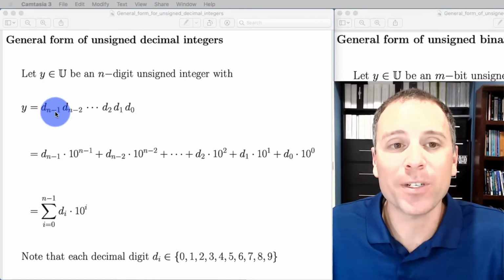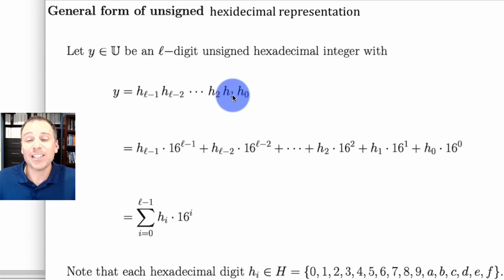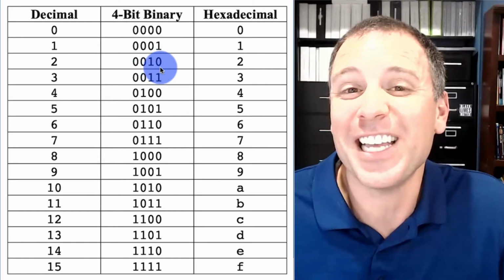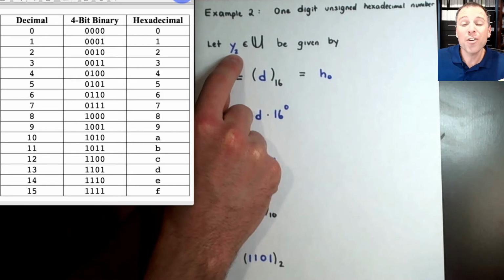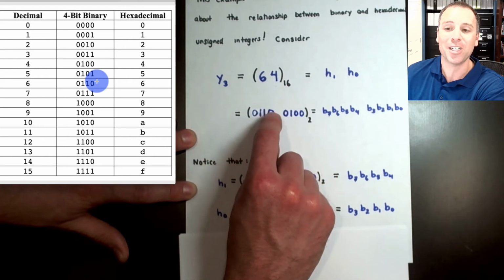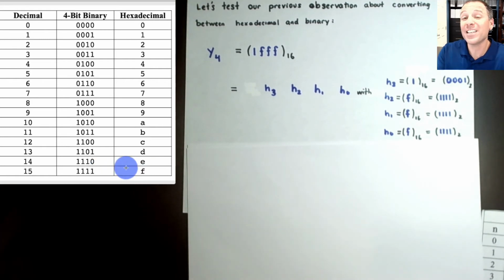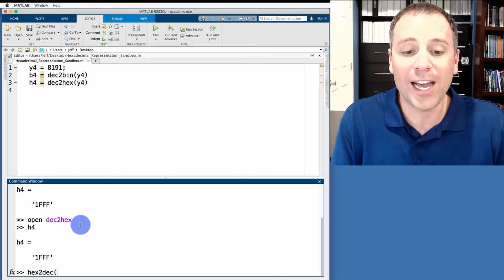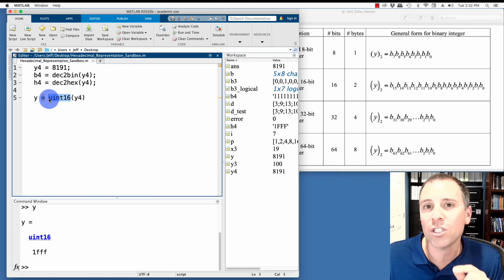What are unsigned hexadecimal numbers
We explore the hexadecimal representation of unsigned integers:

00:00 -Introduction
00:14 -General form of an unsigned decimal integer
00:57 -General form of an unsigned binary integer
01:51 -Relate general form for base 10, 2, and 16
02:31 -General form of an unsigned hexadecimal integer
04:56 -Table of the 16 hexadecimal digits
05:57 -Example 1: One-digit unsigned hexadecimal integer
07:04 -Example 2: Another one-digit unsigned hexadecimal integer
08:15 -Analogy between various representations and language
09:10 -Example 3A: Two-digit unsigned hexadecimal integer
10:04 -Example 3B: Quick way to convert from hex to binary
11:33 -Example 4A: Four-digit unsigned hexadecimal integer
13:19 -Example 4B: Quick way to convert from hex to binary
14:34 -Example 5: Use MATLAB’s dec2hex function
15:31 -Open MATLAB’s dec2hex function
16:29 -Example 6: Use MATLAB’s hex2dec function
16:44 -Table of MATLAB’s unsigned integer data classes
17:35 -Example 7: Use uint data class and format hex command
18:34 -Example 8: Comparing double to uint16 data
19:28 -Community Challenge: List hex words
19:42 -Conclusion